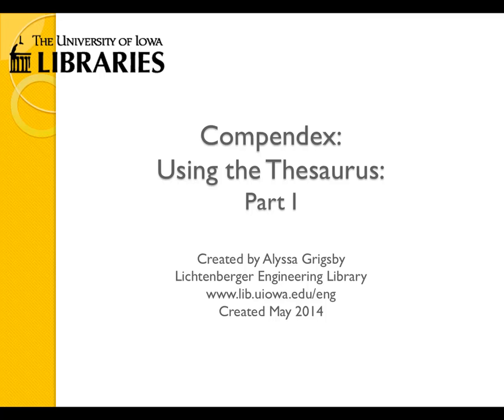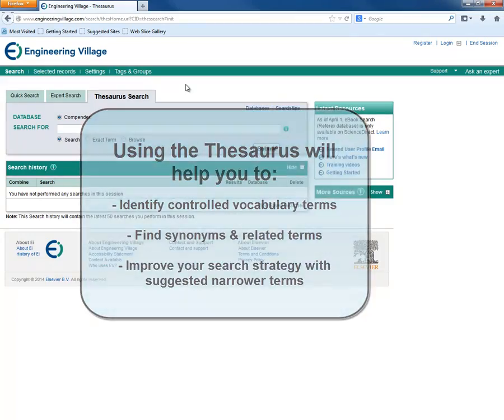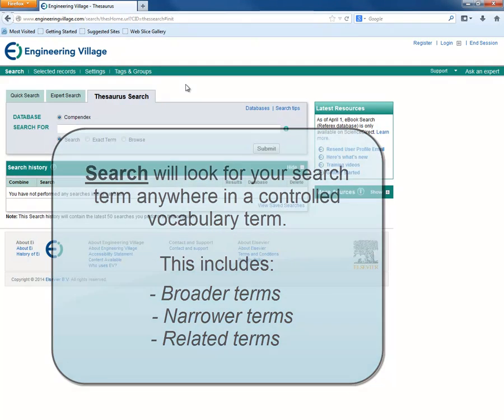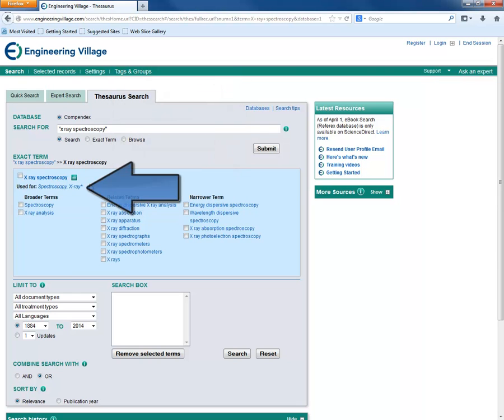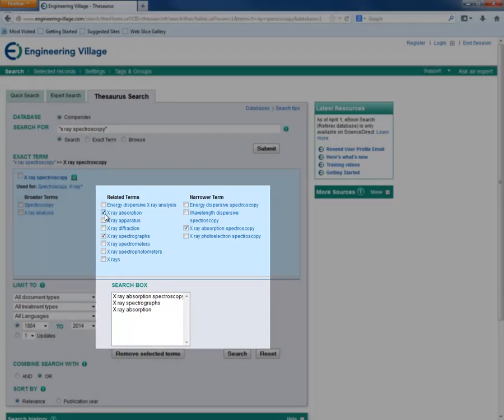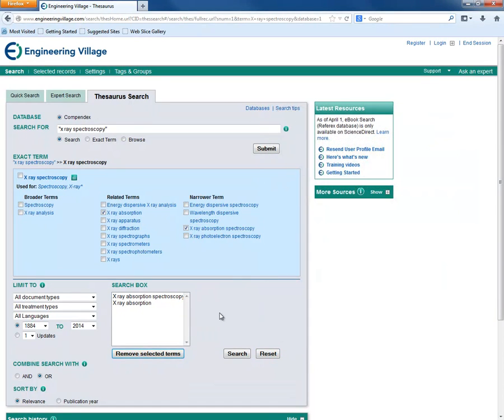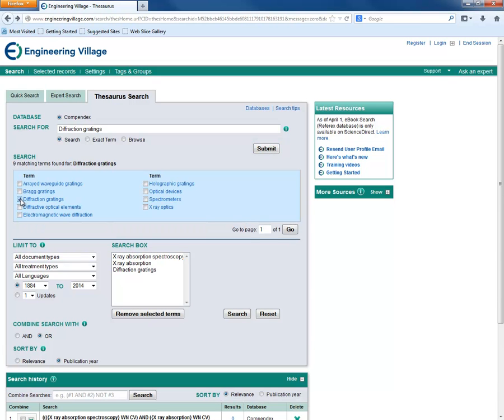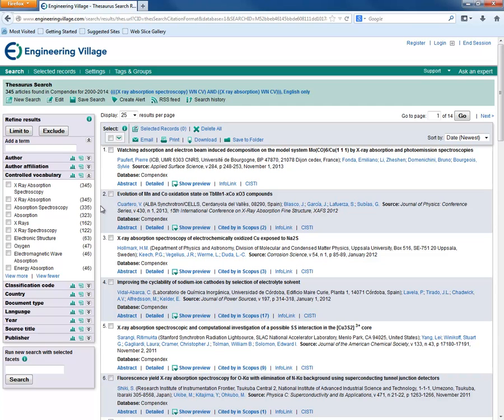Compendex: Thesaurus Search Part I